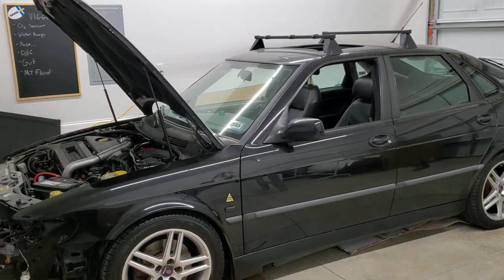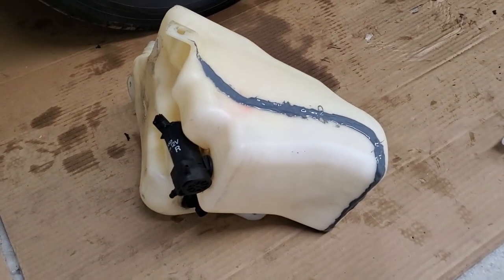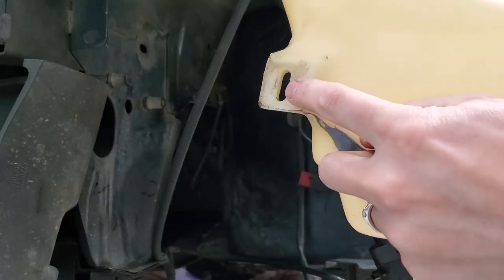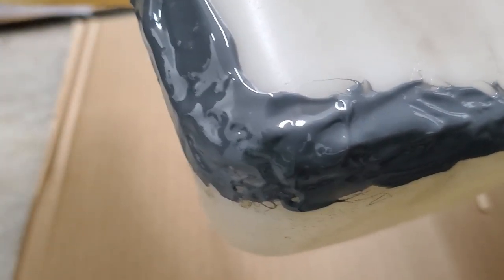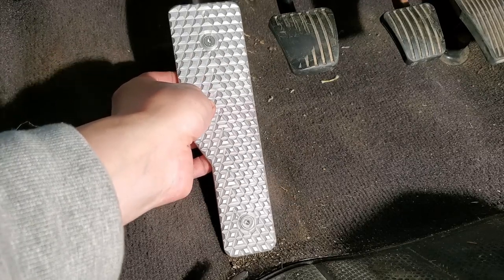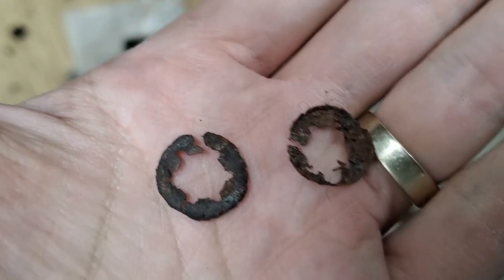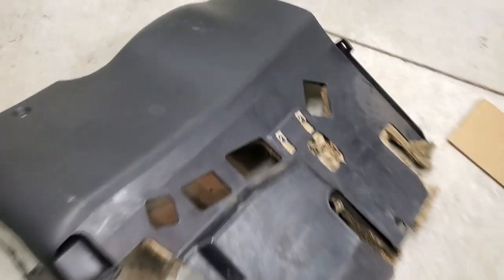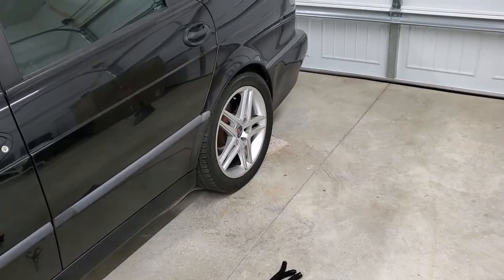Quickie | SAAB OG 9-3 Dead Pedal install | Washer Reservoir Repair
Shiny new dead pedal from GS. They are very good quality!

Barrina LED Lights
Rust Reformer
JB Weld